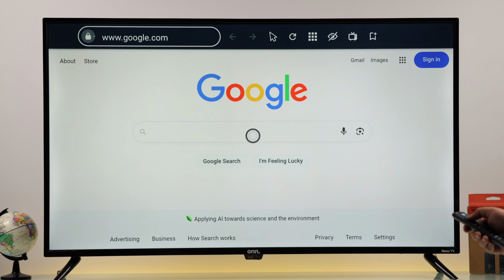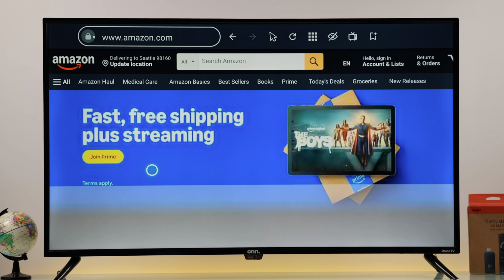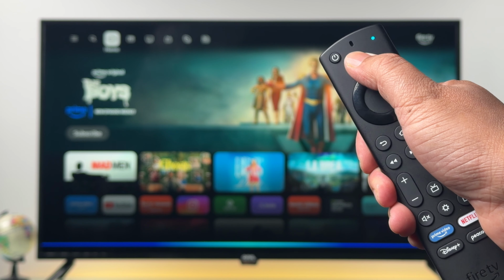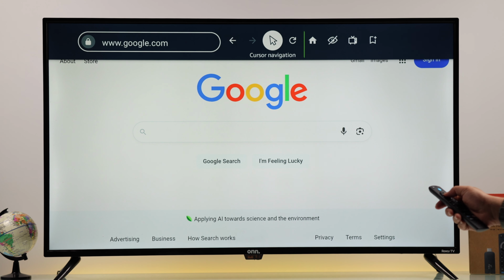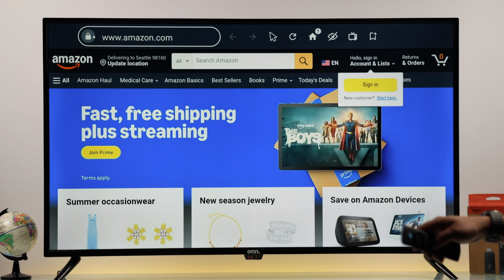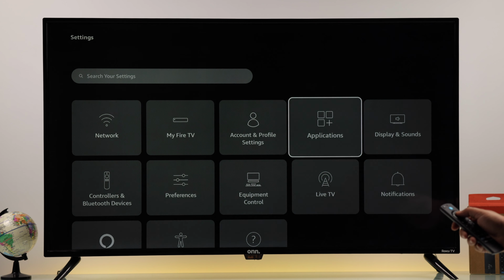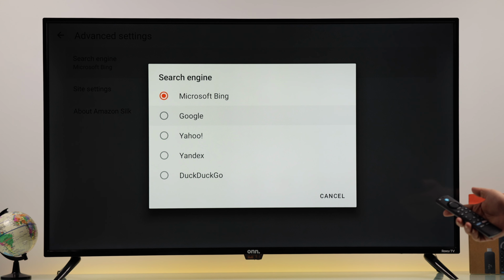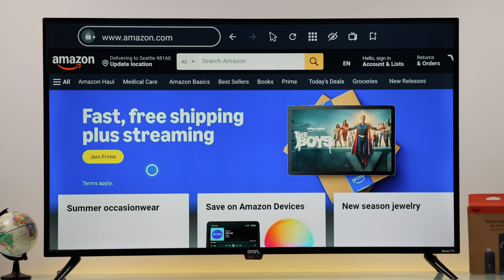How to Use a Web Browser on Fire TV Stick 4K Max [Browse Internet]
Can't find a way to use a web browser on Amazon Fire TV Stick 4K Max running on the latest Fire OS so you can access Google, visit your favorite websites, and stream content directly through a browser?

You know, FireStick 4K Max comes with a powerful Built-in Internet browser, and you can set Google as the default Search Engine to enjoy Web Surfing on a Big Screen. No worries, this is the video for you? The Fix369™ Team will walk you through the step-by-step guide to find and browse the internet on Fire TV Stick 4K Max, and optimize your settings for the best experience. Here we'll show you how to:

• Access and open the built-in Internet Browser on Fire TV Stick 4K Max
• Navigate the Web Browser on Fire TV Stick 4K Max
• Quick Access Internet Browser on Fire TV Stick 4K Max
• Set Google as the default search engine on Fire TV Stick 4K Max

0:00 Intro: Use a Web Browser on Fire TV Stick 4K Max
0:17 Access Internet Browser
0:38 What you can do in the browser
0:52 Quick Access Browser
1:02 Set Google as Default Search Engine